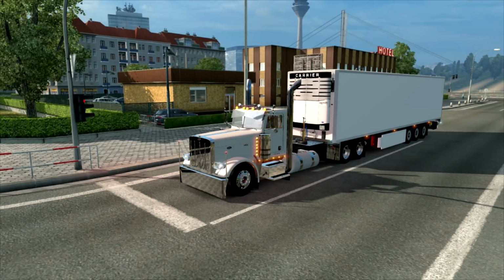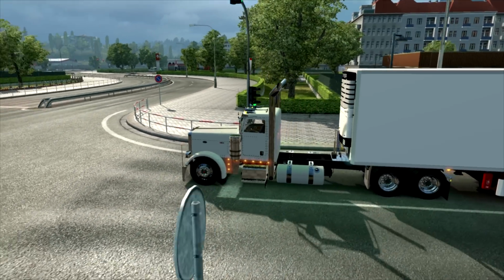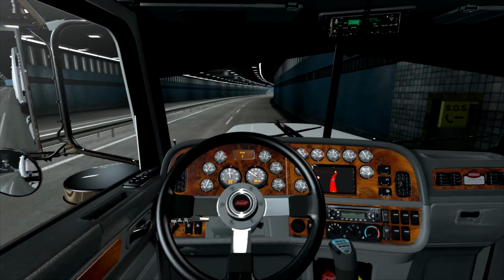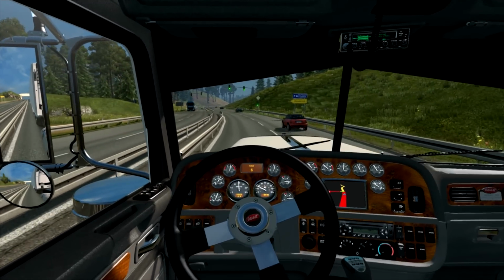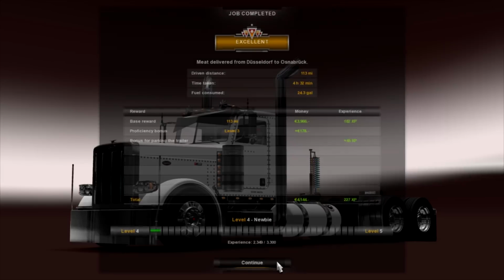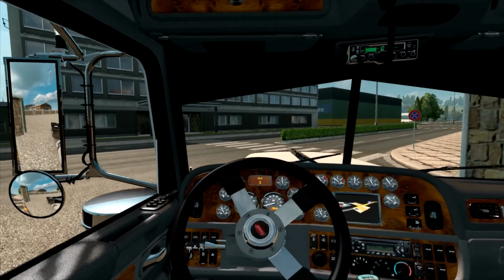Euro Truck Simulator 2 (Insert Joke Here)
Team Speak IP
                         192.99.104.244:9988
Live stream Twitch
Controllers
                         -Logitech G-27
                         -Track IR
                         - Logitech Extreme 3D PRO
                         -X-box controller
Head set
                         - Ear Force